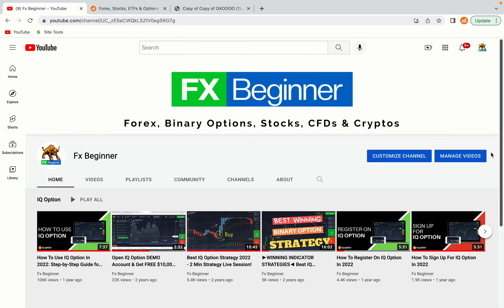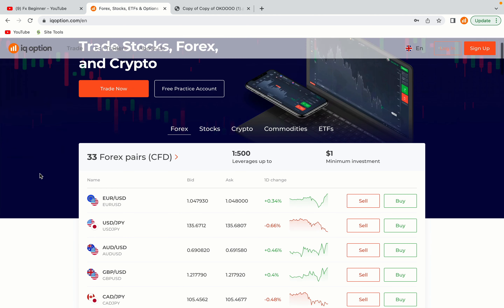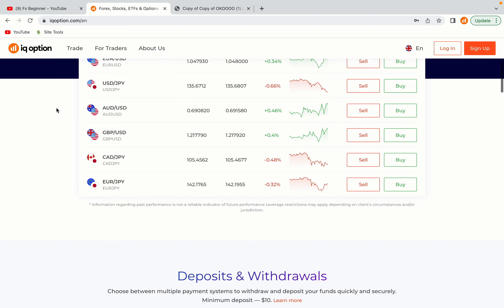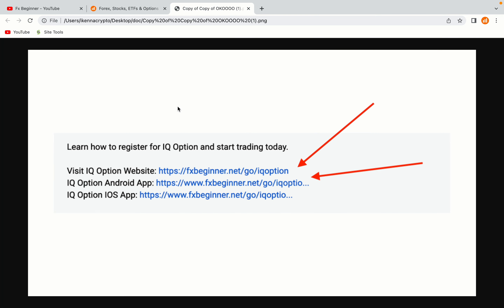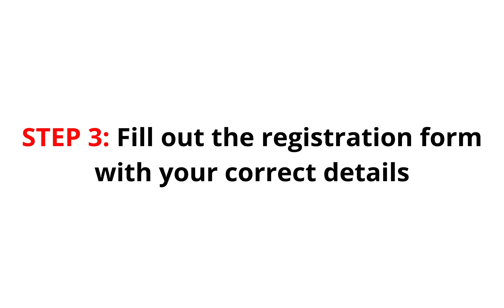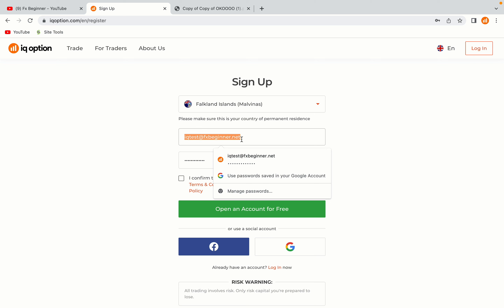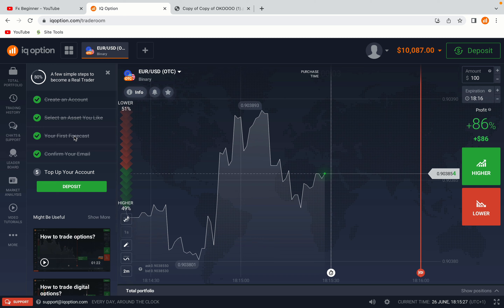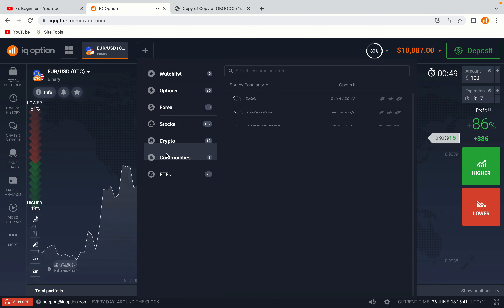IQ Option Falkland Islands Register | Create IQ Option Account in Falkland Islands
Learn how to open an IQ Option account in Falkland Islands. Step-by-Step tutorial on IQ Option registration in Falkland Islands.

Here are the steps on how to register on IQ Option trading platform:

1) Visit the official IQ Option Website.
2) Click on the “Sign Up” button at the top right corner of the screen.
3) Fill out the registration form with your correct details.
4) Click on the “Trade Now” button.

Happy IQ Option Trading!